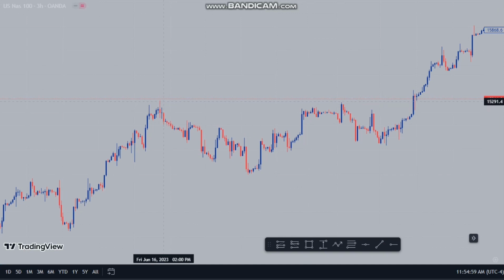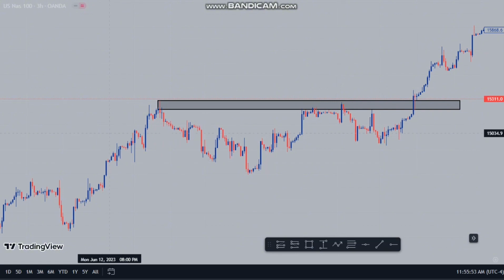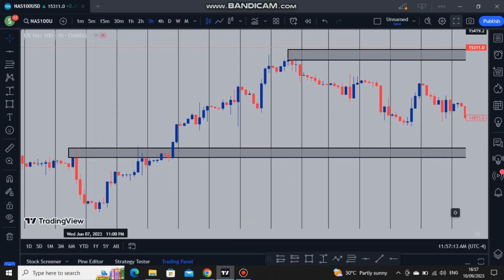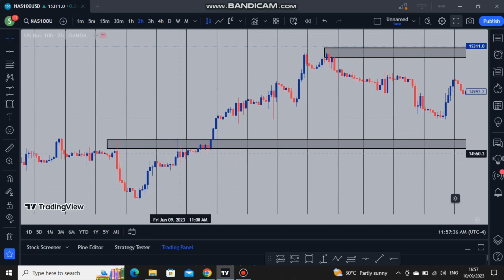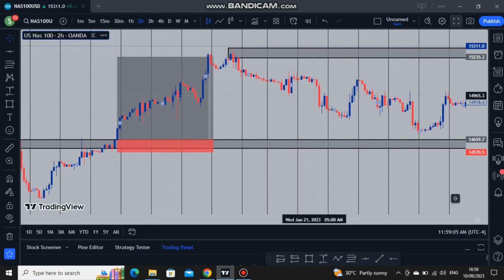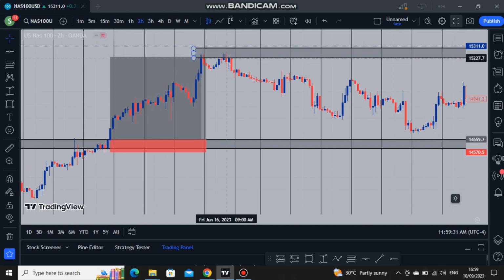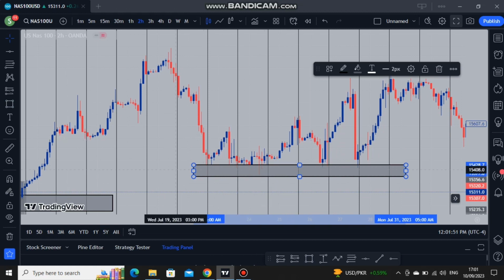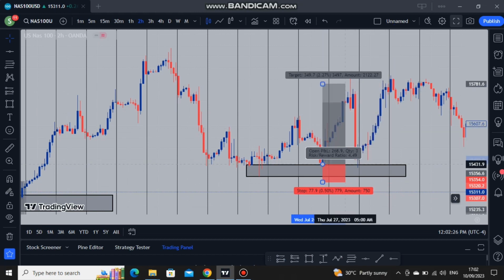Effective US30 & NAS100 9am New York Session Trading (Strategy)